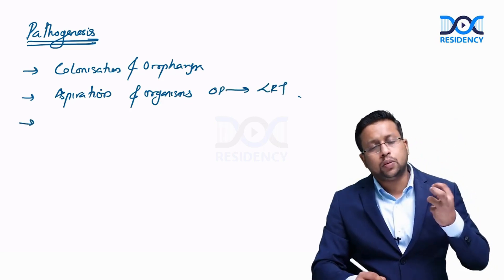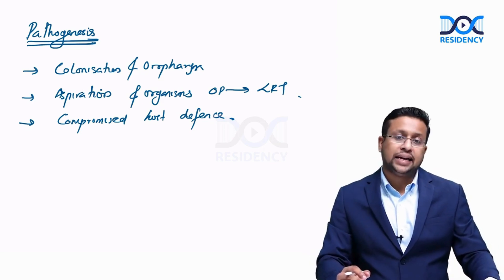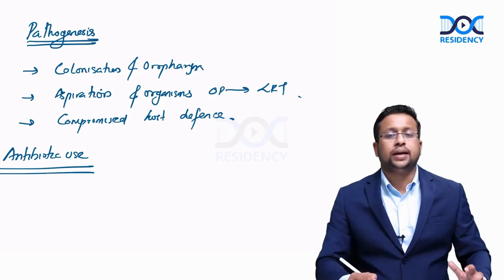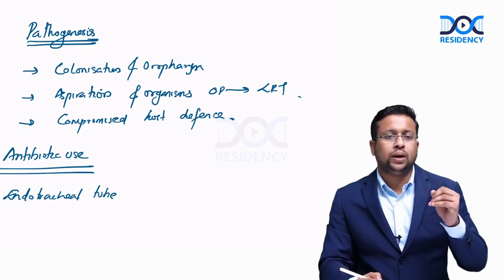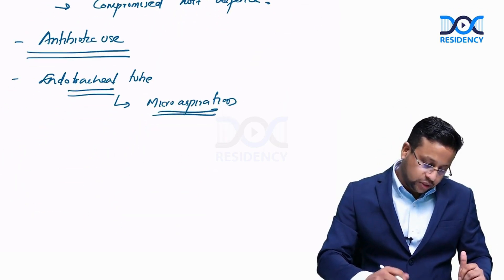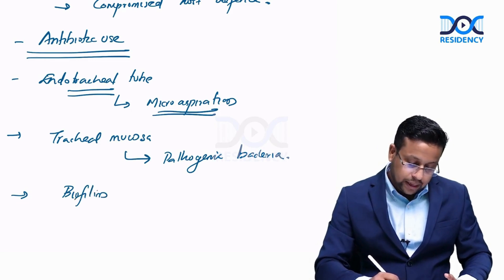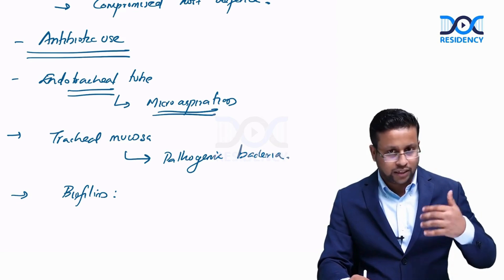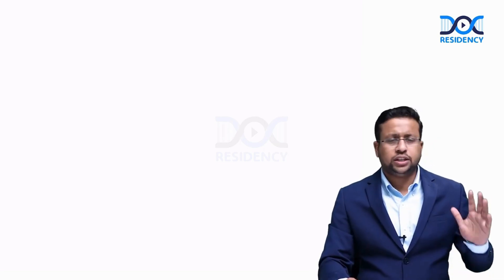Ventilator-Associated Pneumonia (VAP) Pathogenesis | PG Residency NEET PG Prep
A common exam favourite in PG Residency, NEET PG, and INI-CET, ventilator-associated pneumonia (VAP) is one of the most dreaded ICU infections. We simplify, organise, and exam-focused the pathophysiology of Ventilator-Associated Pneumonia(VAP) in this session.

We at DocTutorials are aware that residents and candidates require clarity, strategy, and recall power in addition to theory. For this reason, our platform provides you with the whole solution:

🎥 Video lectures led by experts
📝 Concept-based QBank with justifications
Grand Tests and Elite Tests to evaluate your preparation
⚡ Quick Revision Programs (QRP) for mastery at the last minute
Advice from knowledgeable faculty physicians

Even high-stress intensive care unit (ICU) topics, such as the pathophysiology of ventilator-associated pneumonia (VAP), are simple to learn, review, and apply for exams and actual clinical practice with DocTutorials.

The three main pathophysiological mechanisms of VAP are:
Pathogenic bacteria colonisation of the oropharynx
organisms aspirating into the lower respiratory system
ICU patients' compromised host defences
Why using antibiotics in the past raises the possibility of developing organisms that are resistant to drugs
How mucosal damage and microaspiration make the endotracheal tube a risk factor
The role that biofilm formation plays in persistent infections and antibiotic resistance
Why VAP is one of the most difficult ICU infections to treat and why it matters for exams

00:00: Overview of VAP Pathogenesis
00:09: Essential Steps in VAP Development
01:20: The Function of Antibiotics in MDR Colonisation
01:58 – Aspiration and Endotracheal Tube Hazards
02:33: Colonisation & Damage to the Tracheal Mucosa
02:59: Antibiotic Resistance and Biofilm Formation
04:20 - Clinical Relevance for PG Residency & NEET PG
03:47 - Why VAP Is Hard to Manage Clinically

You will frequently encounter ICU infections as a PG resident, where practical patient care meets textbook knowledge. The pathophysiology of ventilator-associated pneumonia is something you will encounter and handle in critical care postings; it is not merely a topic for an exam. Exam preparation and clinical reasoning are perfectly balanced with DocTutorials, guaranteeing your success in both areas.
📲 DocTutorials is not just a video series—it’s your strategy partner for mastering the NEET PG & FMGE curriculum.

💙 Your NEET PG and PG Residency preparation is efficient, targeted, and outcome-driven with DocTutorials.

👍 If this video answered any questions you had, please like it 💬 Comment: What is the most difficult ICU topic for you?
Tell your friends who are getting ready for the NEET PG and INI-CET about this.